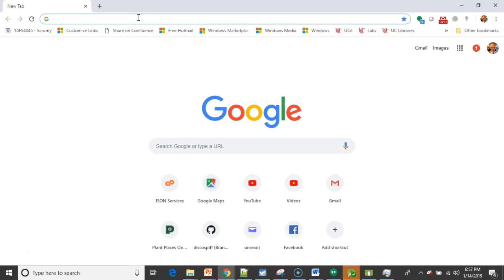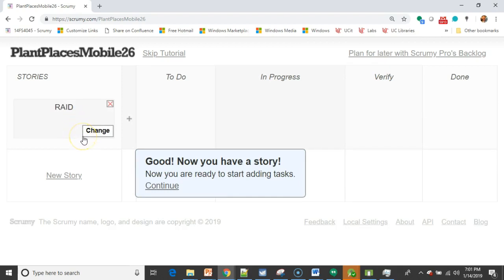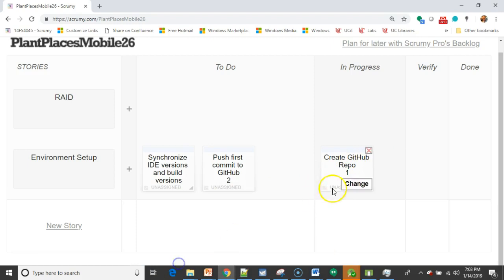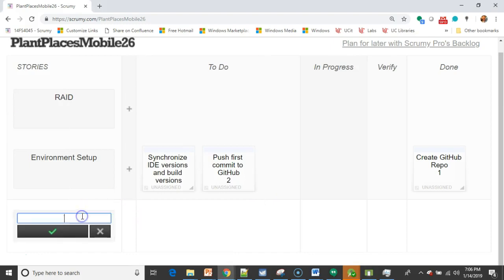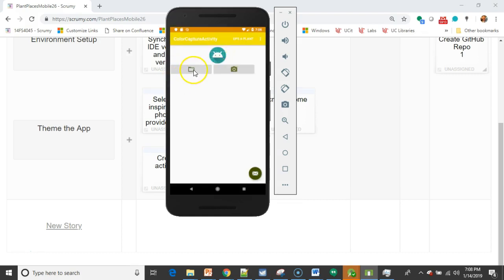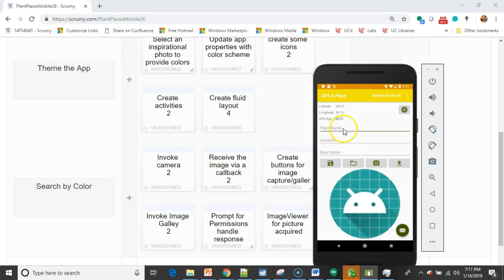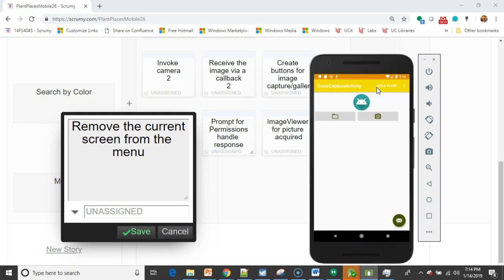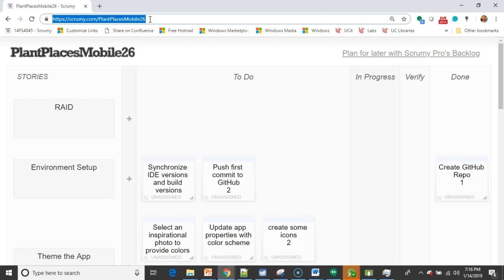Create a Scrum Board for our Mobile Project